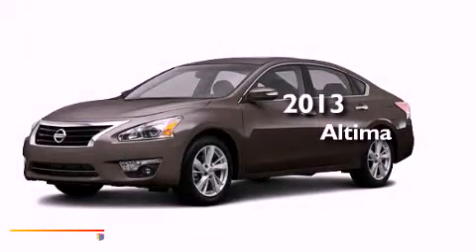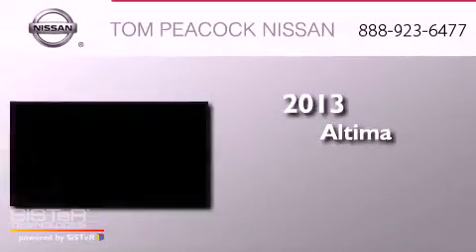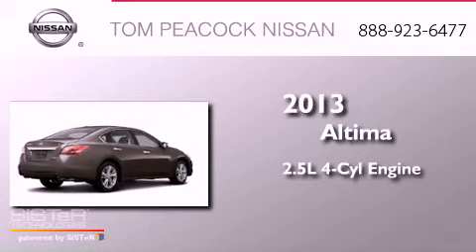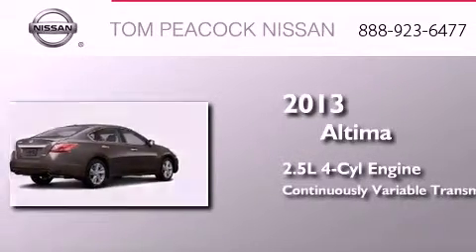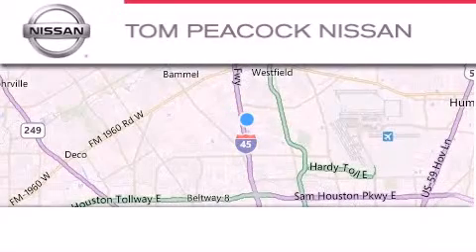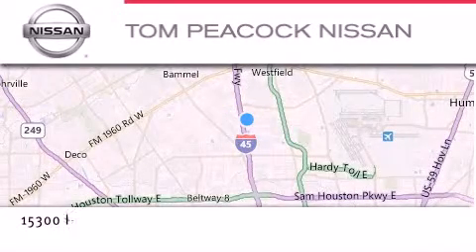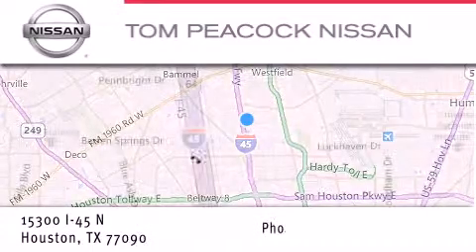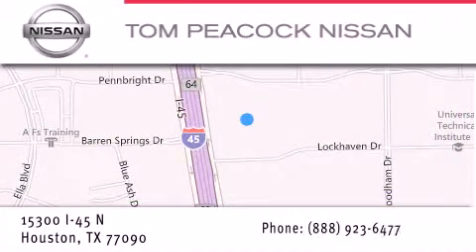2013 Nissan Altima Houston TX 77090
Year : 2013
 Make : Nissan
 Model : Altima
 Engine : 2.5L 4 Cyl. Sequential-Port F.I.
 Trans . : Cont. Variable Trans.
 Exterior : Java Metallic
 Miles : 11

 Stock : N30557